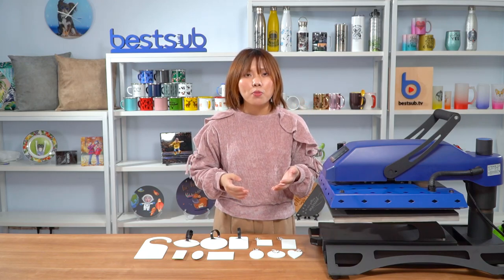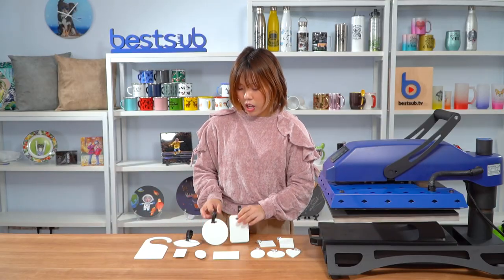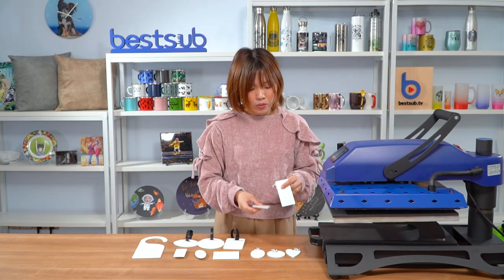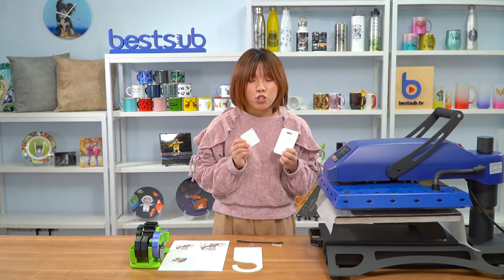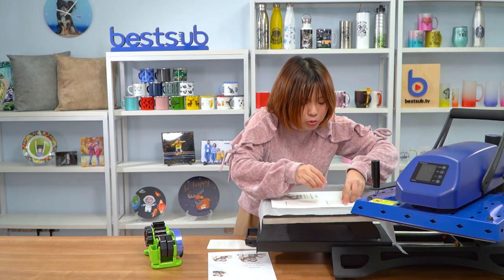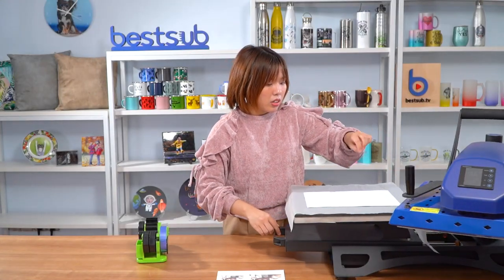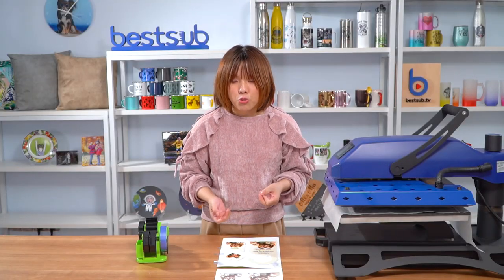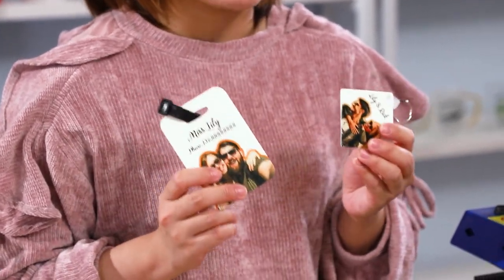How to Print Sublimation FRP Items?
FRP, also known as fiber reinforced plastic, is a sturdy and durable material, and we have made it into many useful sublimatable items! In this video, you will get to know each item and learn how to print them nice and fast with a heat press.

Address:
Rm 4411, Grandview East International Plaza, No 372, Huanshi Dong Road, Yuexiu District, Guangzhou Guangdong 510160 China

Skype: banksir

Wechat: bestsublimation